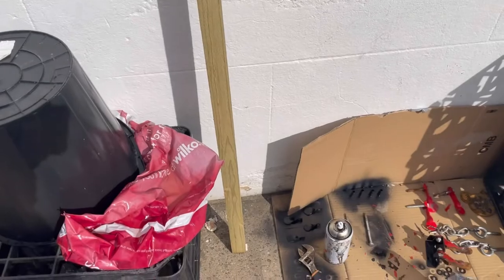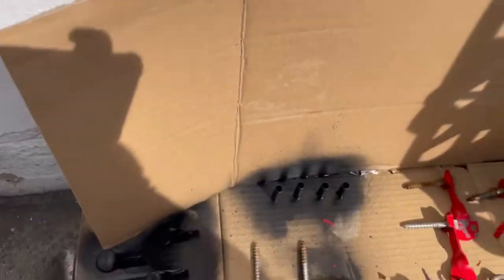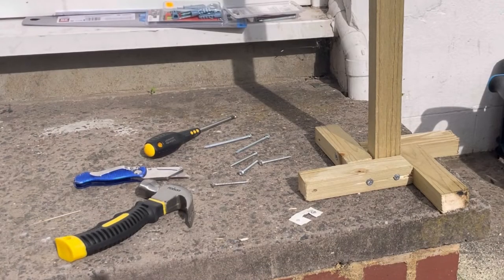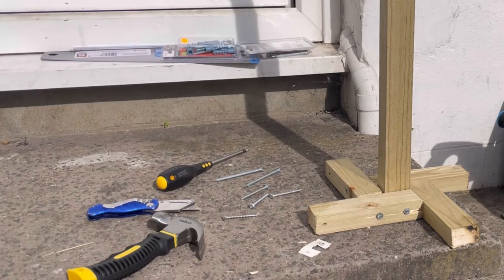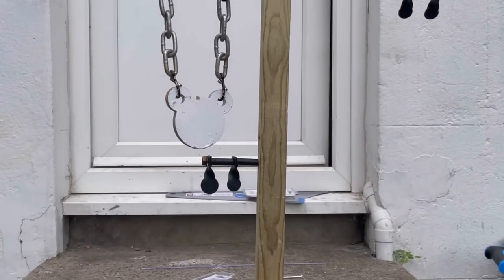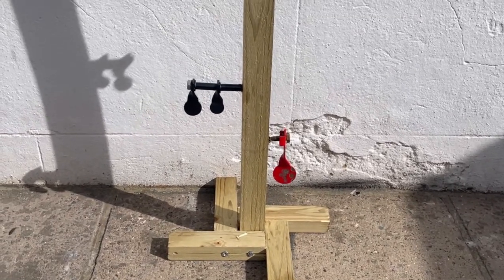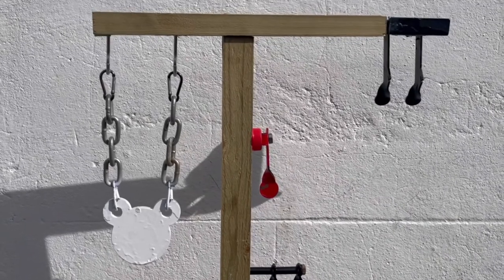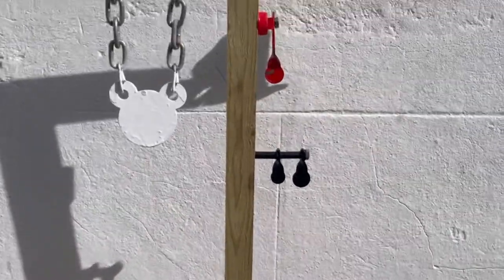Building a Target Stand. NO POWER TOOLS.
GANG🤟🏾
Just a quick one again 🤣. This time building a Target Stand as my last one was demolished. No power tools needed. With Spinners, Gong and a Party Popper Target.

GONG: Is a Toms Target Gong purchased through @eBay
Party Popper Target: purchased at @CountrywayGunshop1
Spinners: purchased from @eBay
Wood: purchased from @bandq
Spray Paint: from @poundland